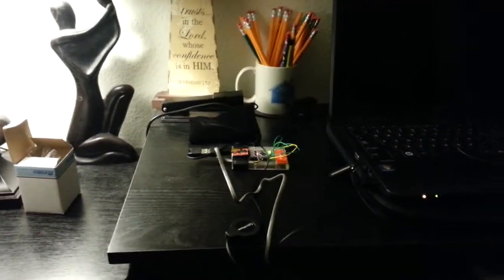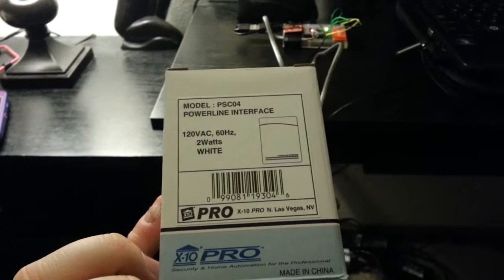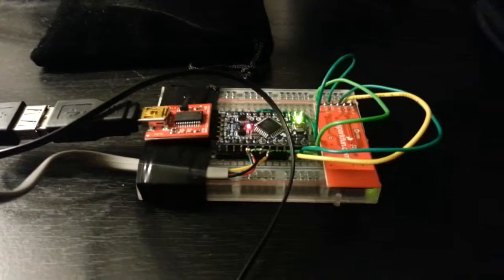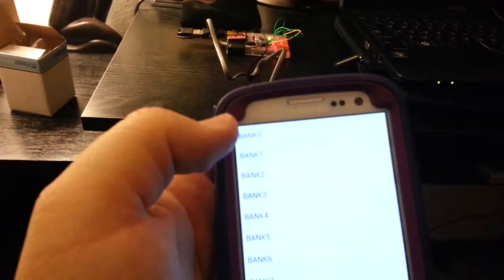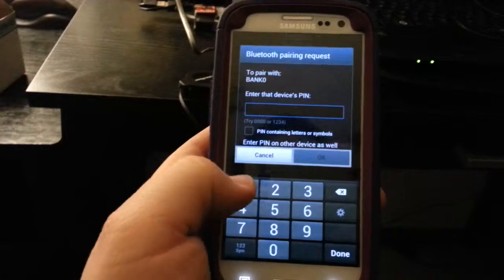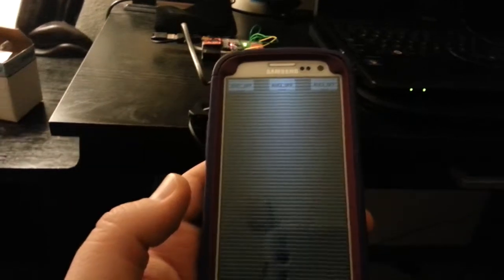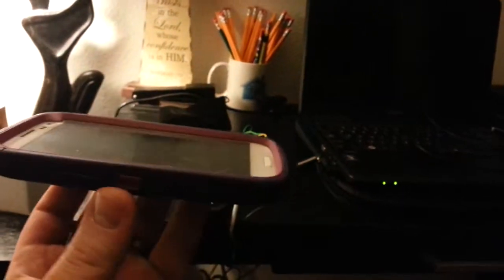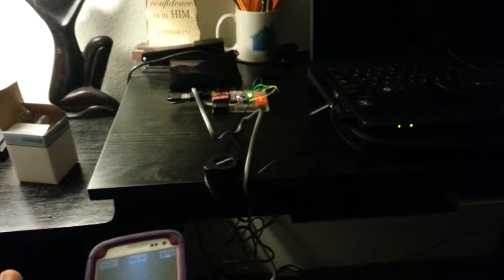Bluetooth io bridge X10 control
I added X10 to demonstrate the io bridge.